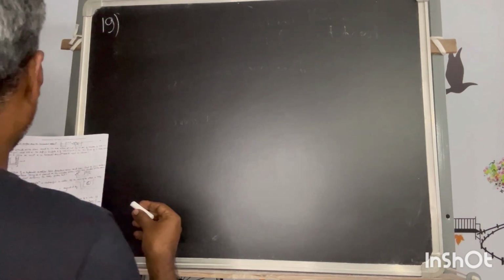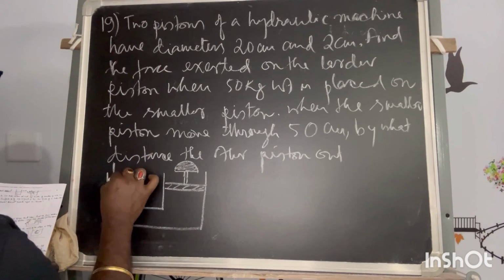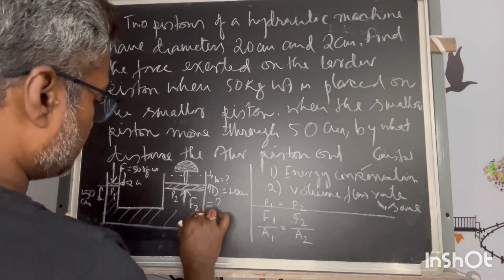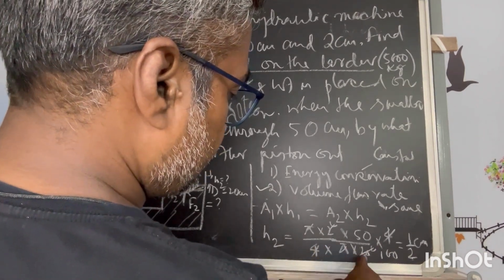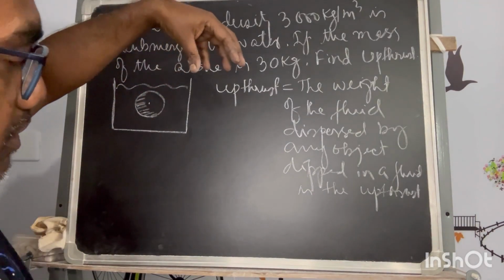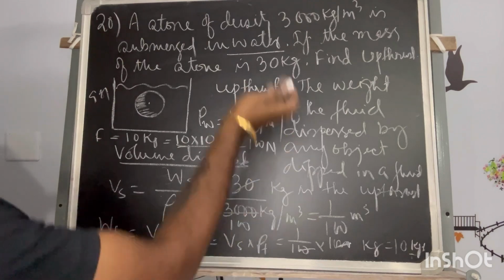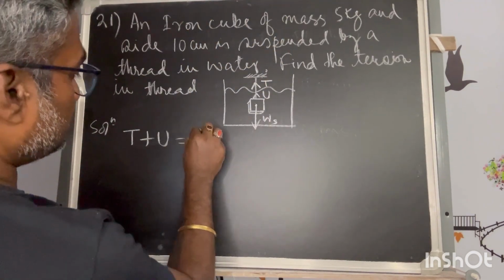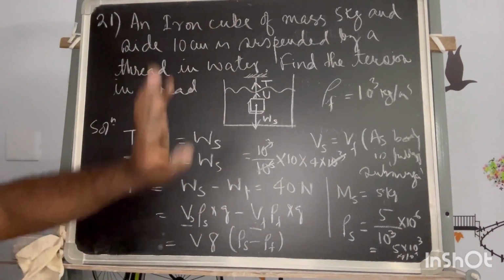Fluid statistics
Episode 12